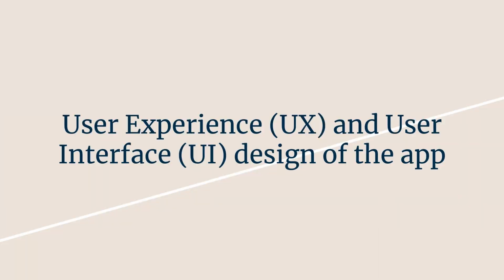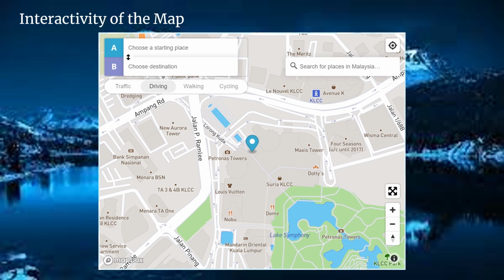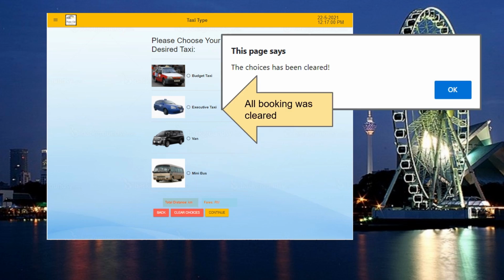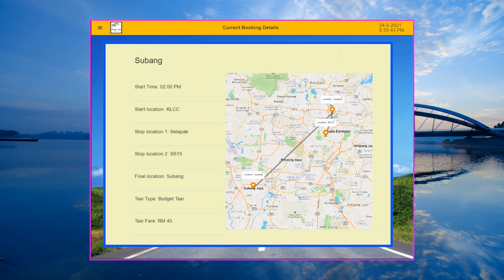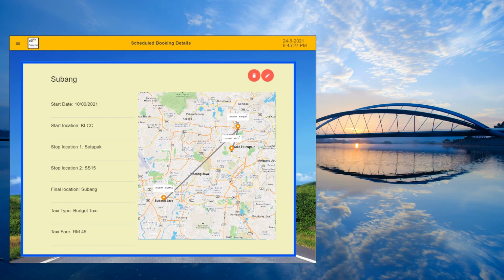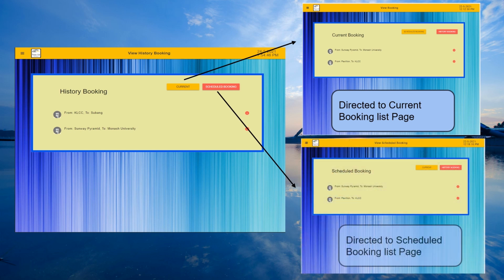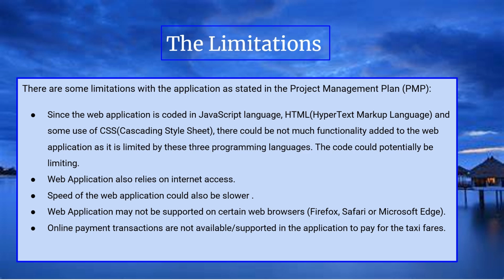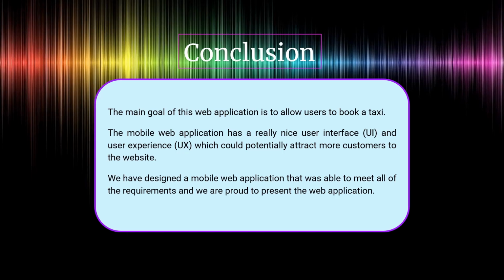ENG1003 Group Presentation by Group 197